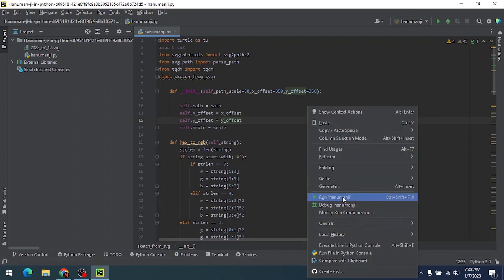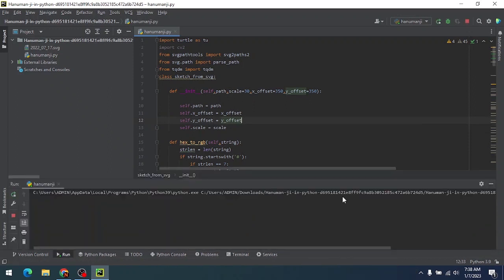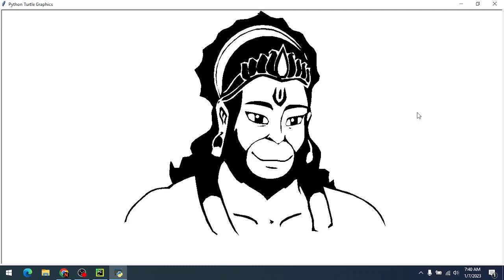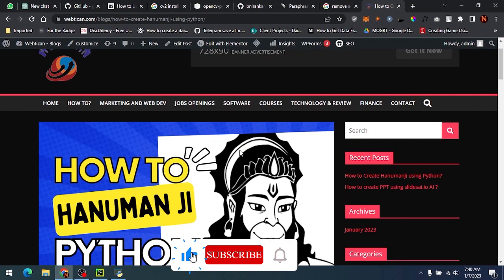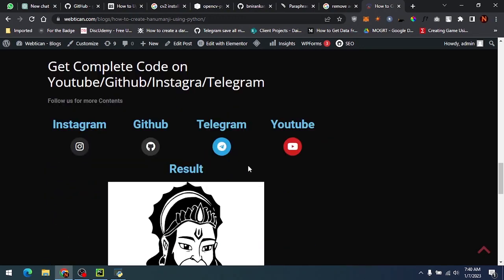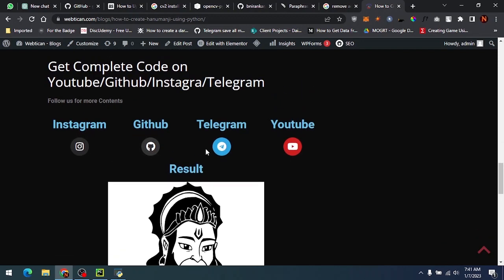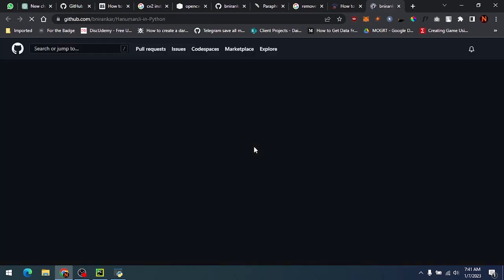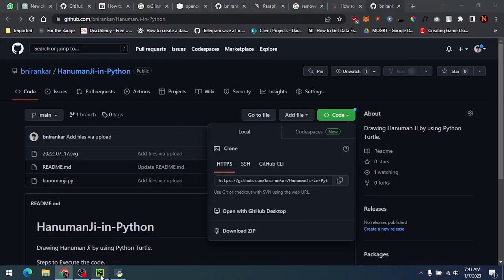How to Create Hanuman Ji Using Python Turtle | OpenCV | Free Source Code | Webtican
What is Python Turtle?
The Python programming language includes a module called Python Turtle that enables users to make straightforward images using a turtle. With the help of commands to draw lines and shapes, the turtle, a miniature cursor, may be dragged around the screen. Because they offer a quick and enjoyable method to start learning about fundamental concepts like loops and conditionals, turtle graphics are a popular approach to introduce beginners to programming. The original Logo programming language, created in the 1960s to teach programming to kids, is where the Python Turtle module gets its inspiration.

OpenCV (Open Source Computer Vision) is a free and open-source library of computer vision and machine learning algorithms. It is used for a wide range of applications, including medical image analysis, stitching street view images, surveillance video, detecting and recognizing faces, tracking moving objects, extracting 3D models, and much more. OpenCV was developed by Intel and is now maintained by the nonprofit OpenCV.org. The library is written in C++ and has interfaces for several languages, including Python, Java, and C#. OpenCV is available on Windows, Linux, and MacOS.

Creator► Nirankar Nath Singh